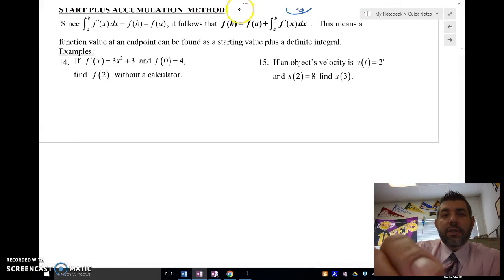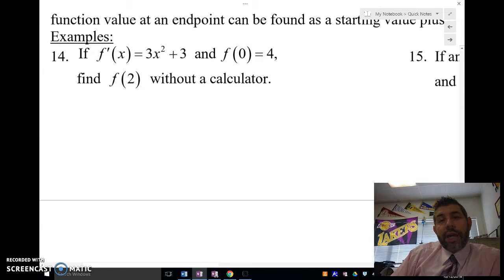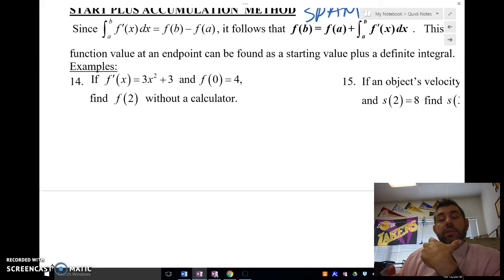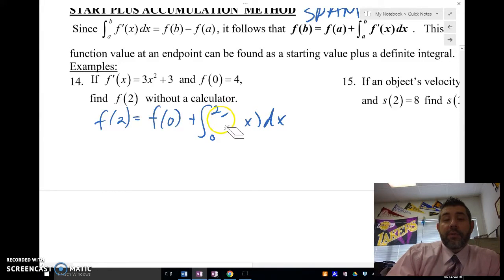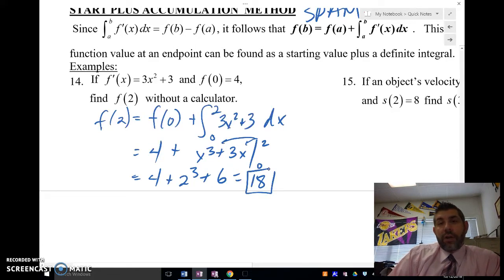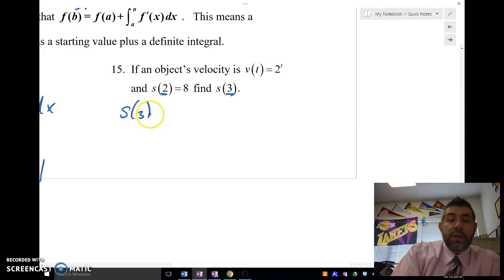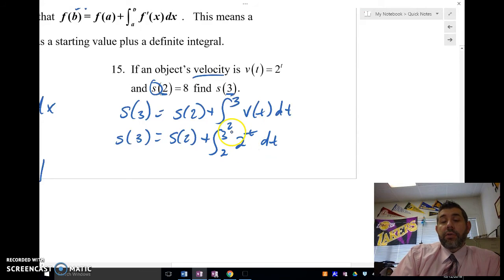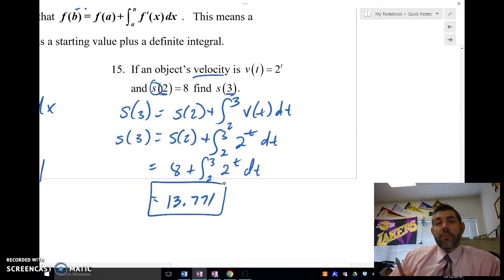AB 5-6C/BC 4-2C Start Plus Accumulation Method (SPAM)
Special type of calculus problems using the FTOC.  BC Calc WSQ